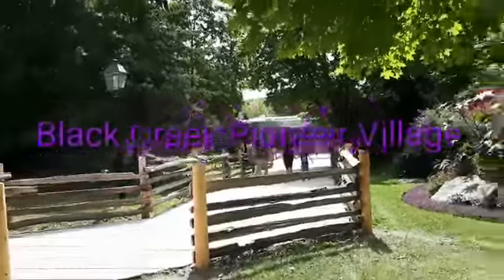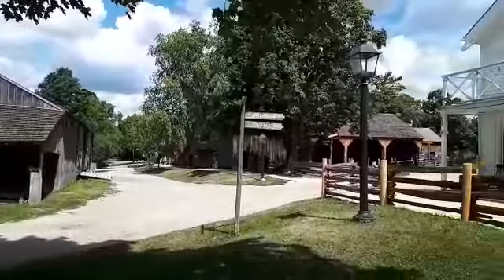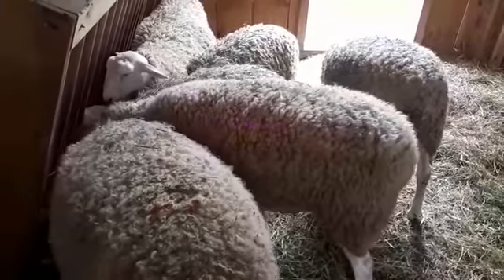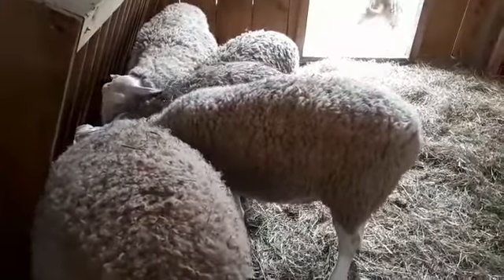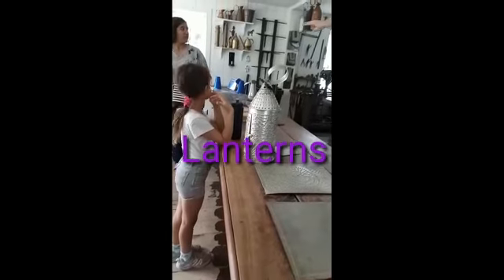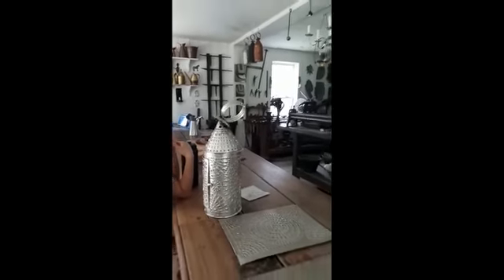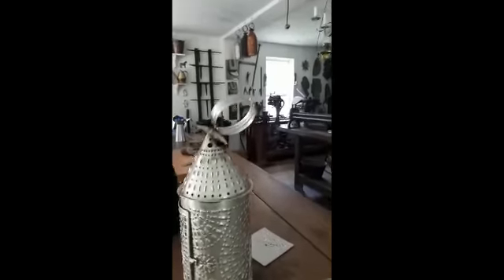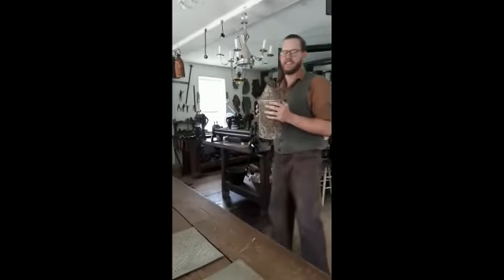Black Creek Pioneer Village Historic Place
Toronto Canada 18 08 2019